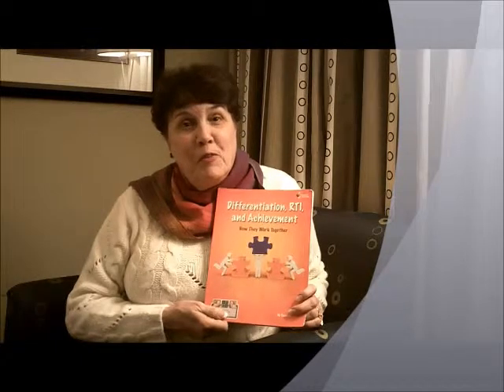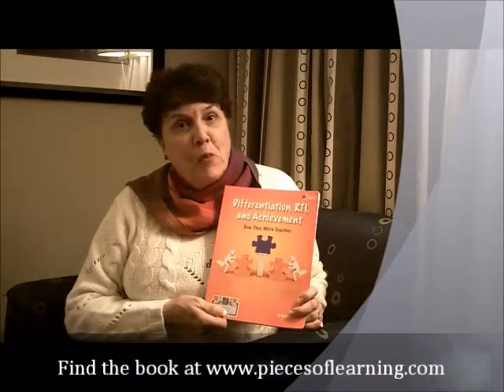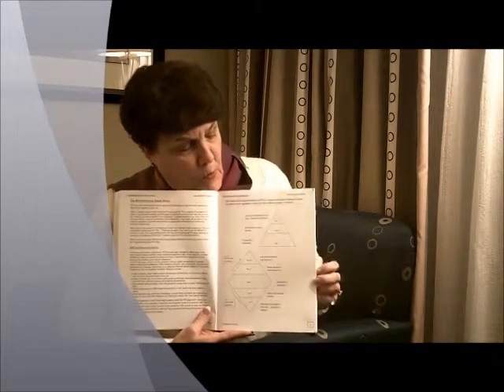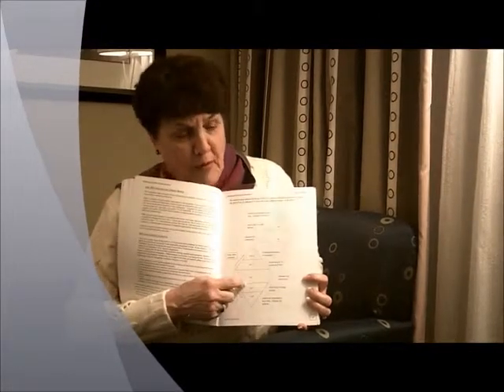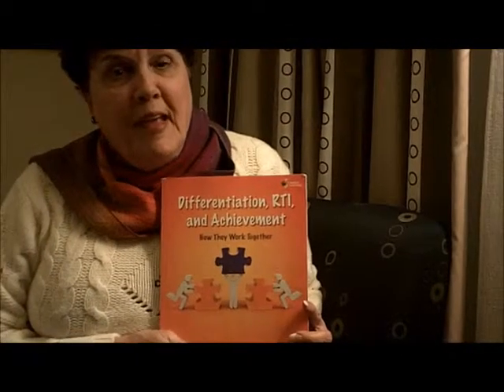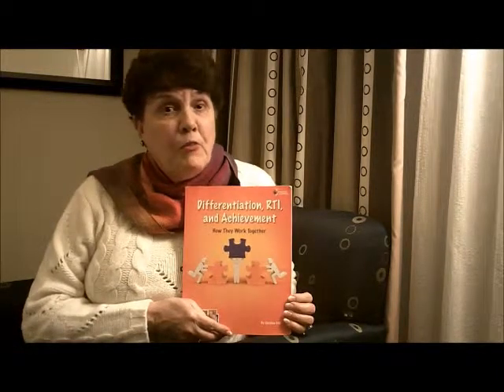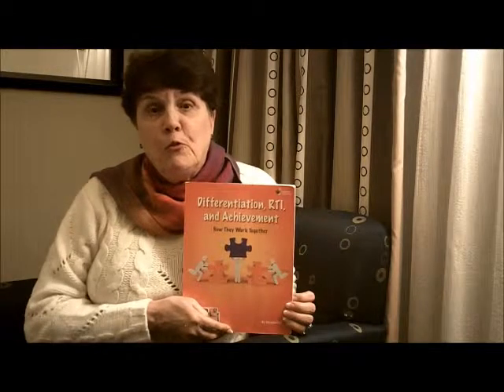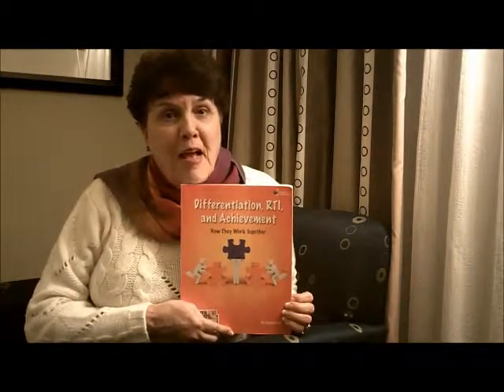Differentiation, RTI, and Achievement: How They Work Together by Carolyn Coil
Carolyn Coil, the author of Differentiation, RTI, and Achievement: How They Work Together, discusses the book.